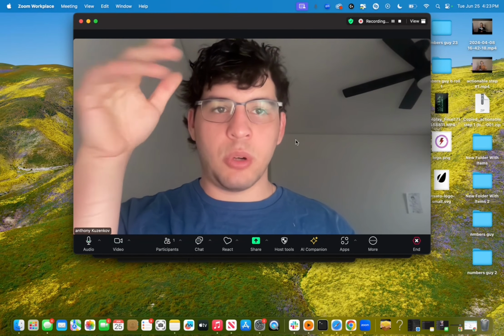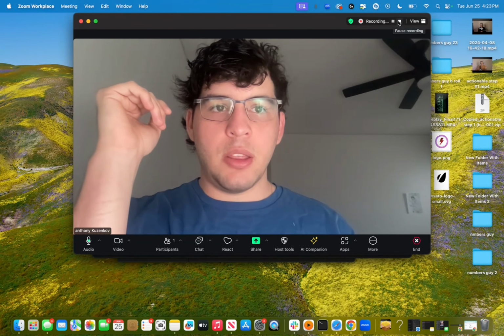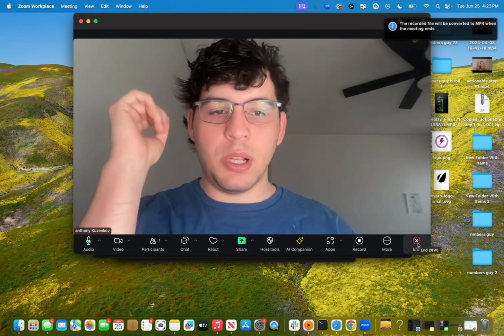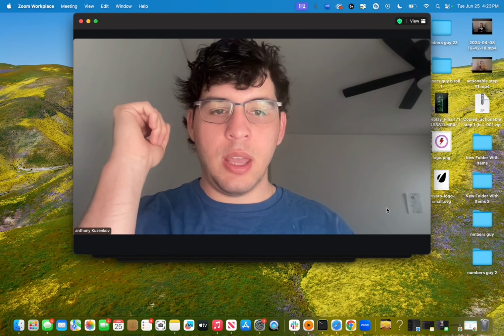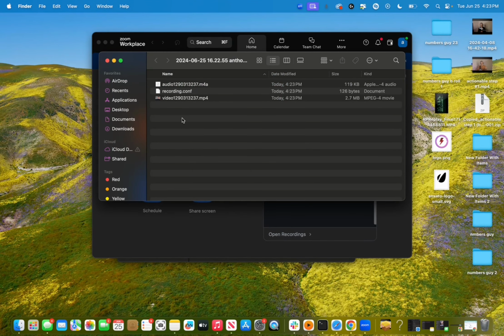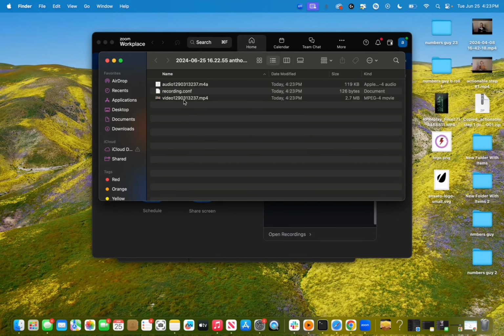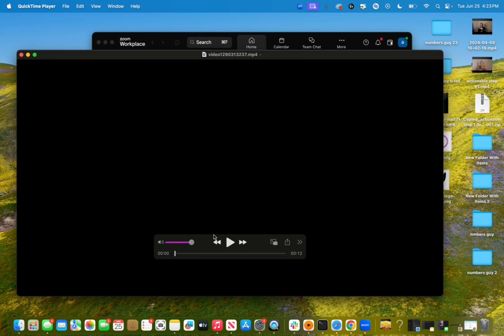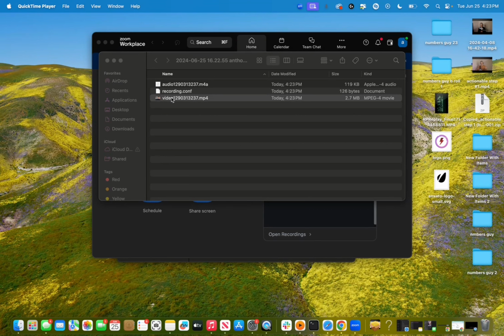How To Record A Zoom Meeting - Zoom